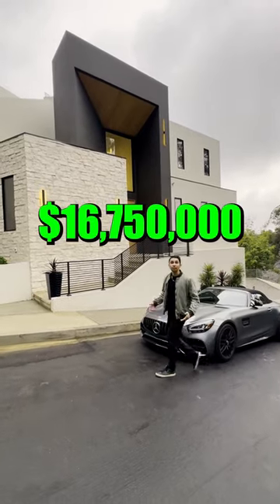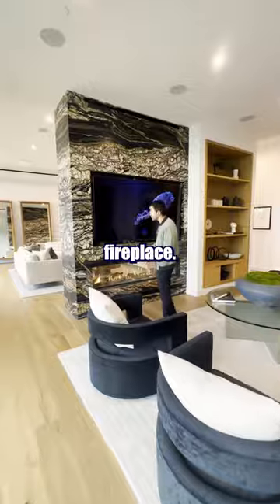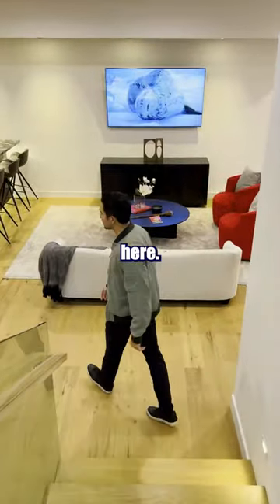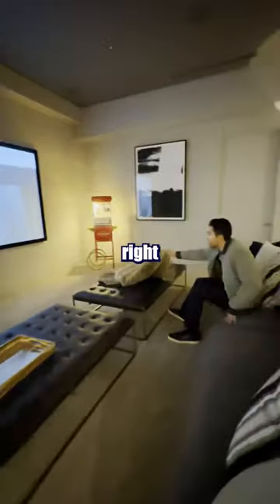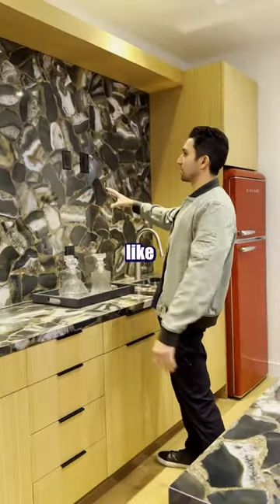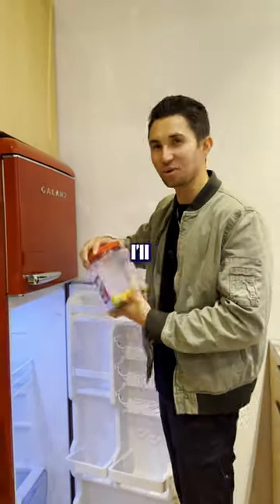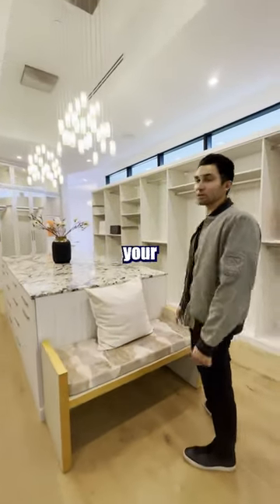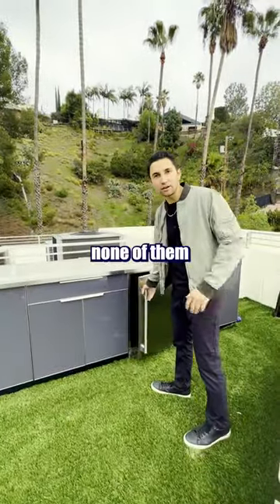$16,750,000 Beverly Hills Ferrari Mansion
Discover a New Way to Grow your Real Estate Business for FREE